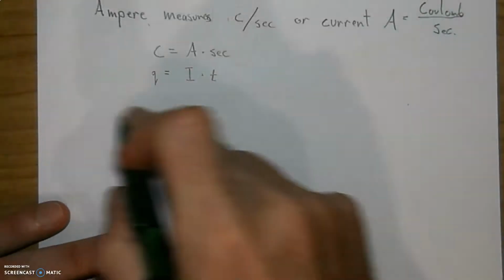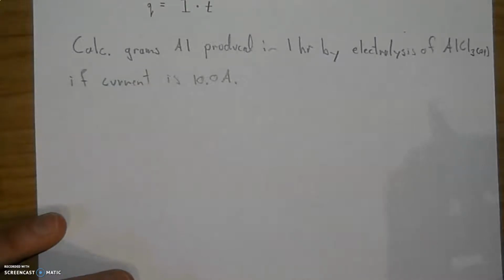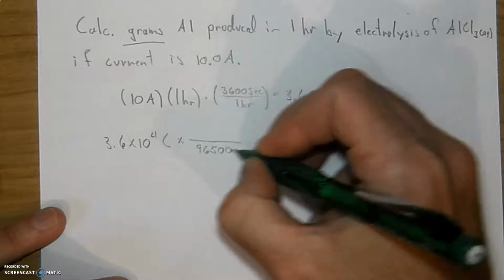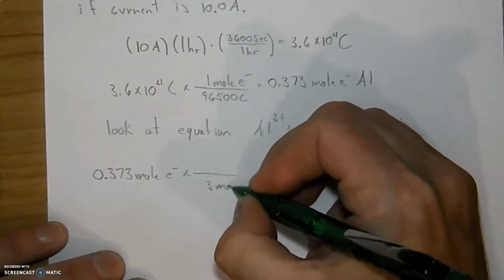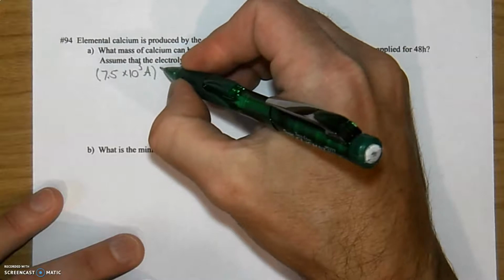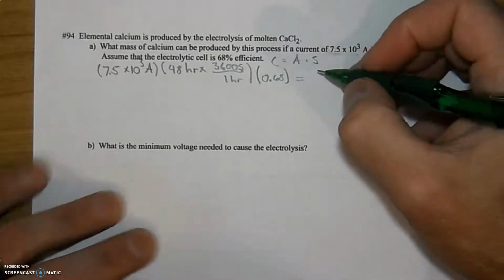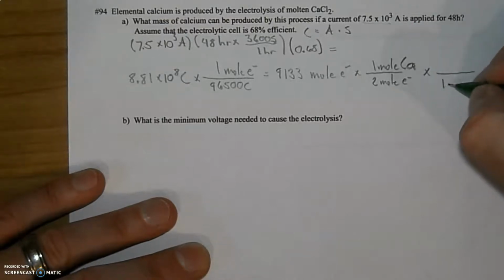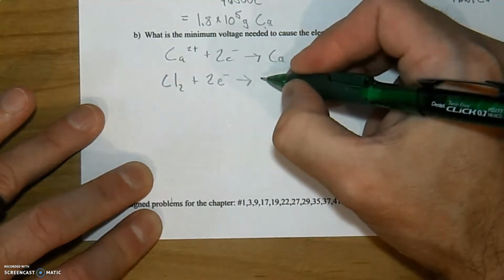AP Chem., Ch. 20, Lecture 12